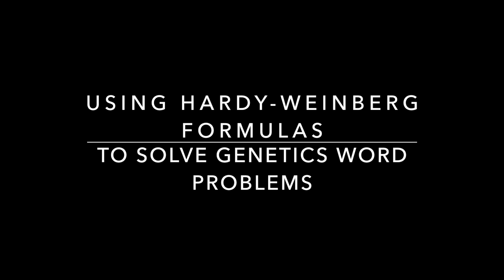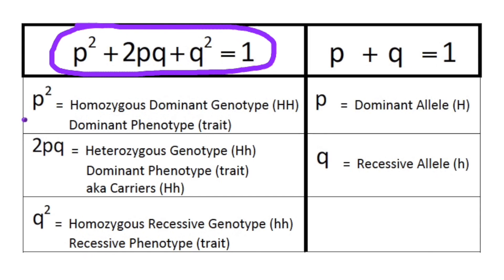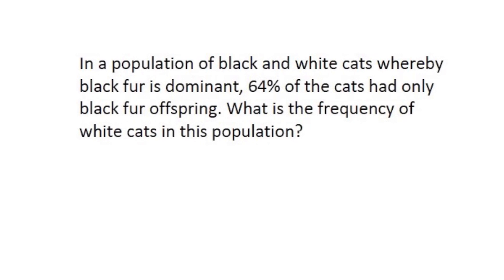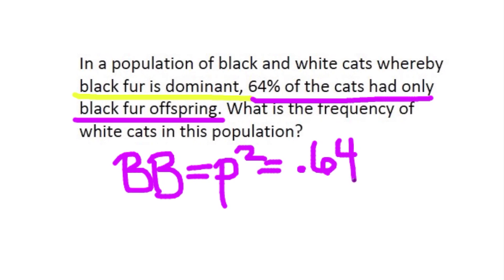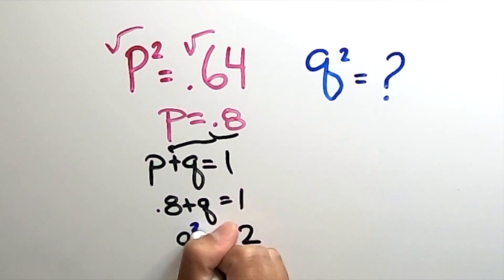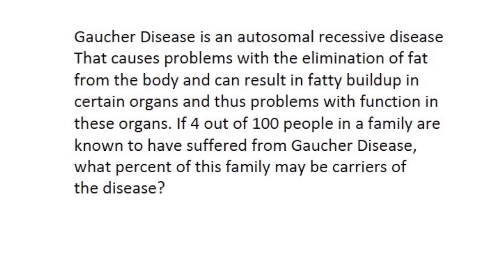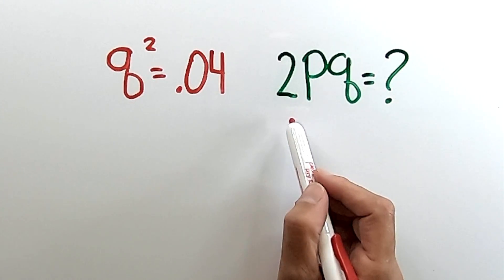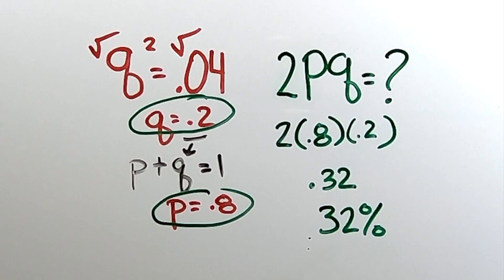Easily Solve Gene Frequency Word Problems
This video discusses the Hardy-Weinberg Equilibrium formulas and how to use them easily to calculate genotype, phenotype and allele frequencies/percentages in a population with a step-by-step approach to genetics word problems.  No quadratic formula necessary!